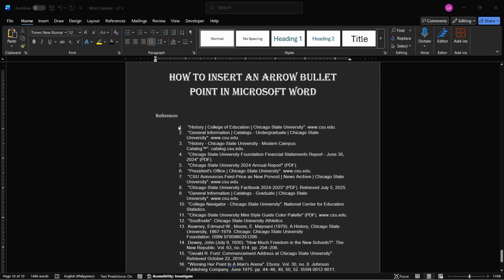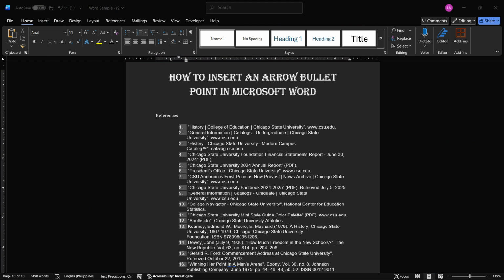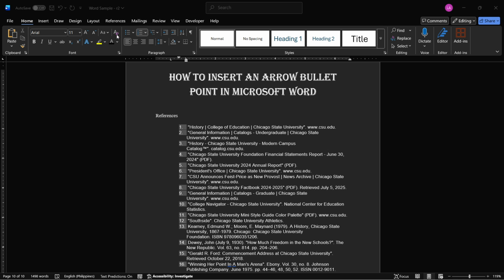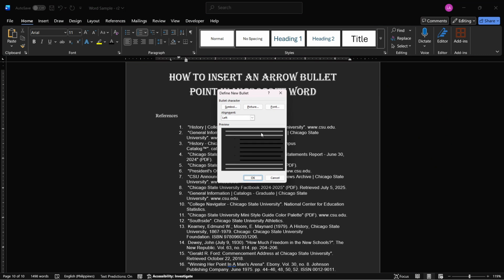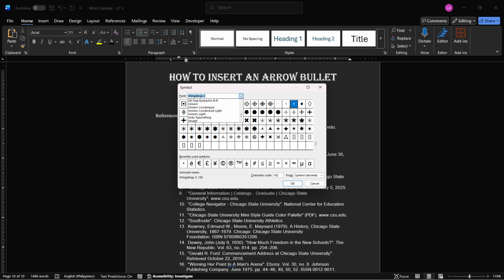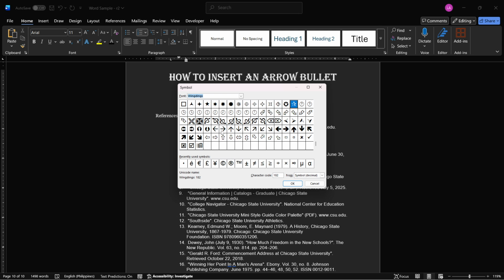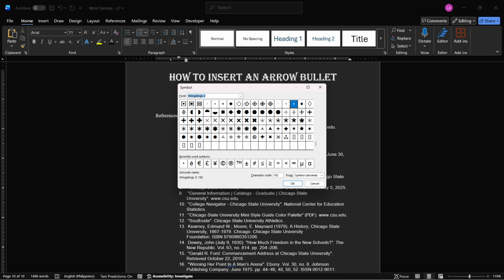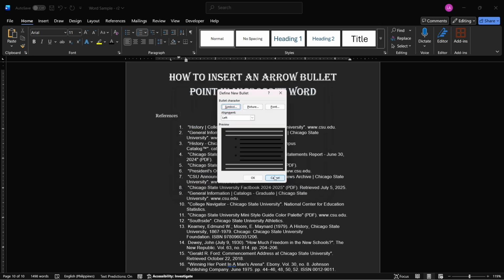How to Insert an Arrow Bullet Point in Microsoft Word [2026 Guide]